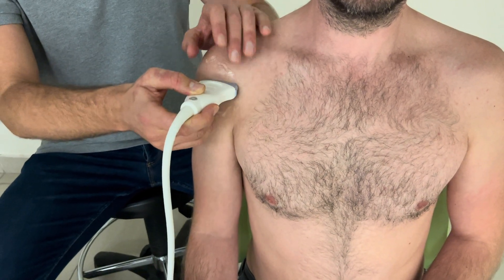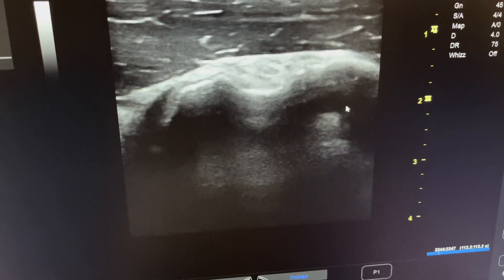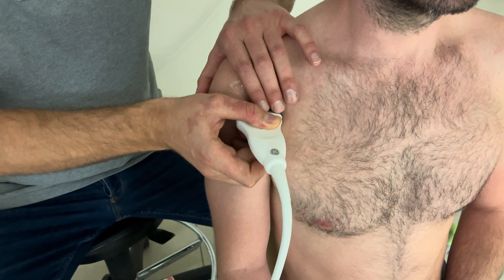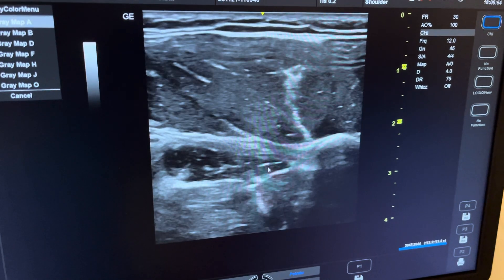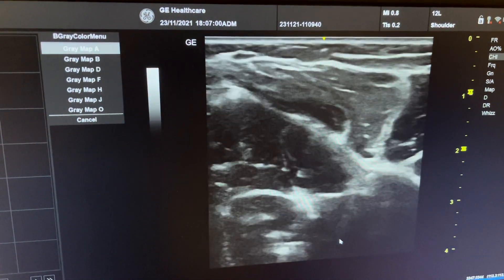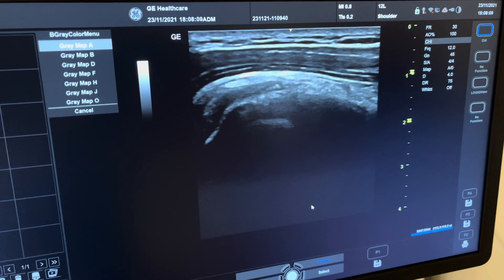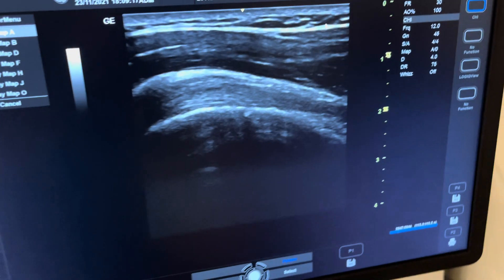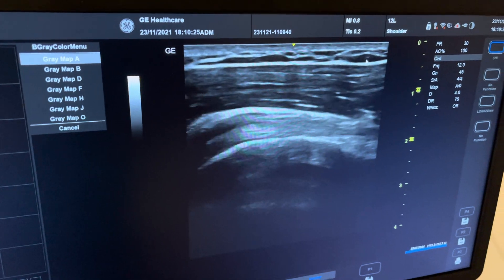Ultrasound demonstration of the biceps tendon - short and long axis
Part of the shoulder ultrasound exam / protocol